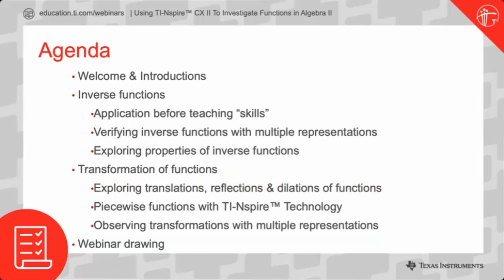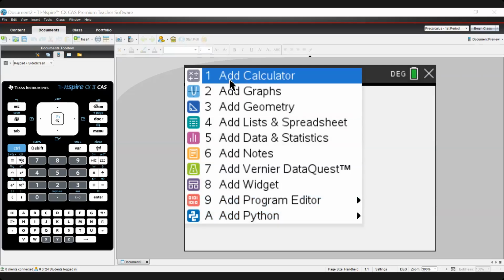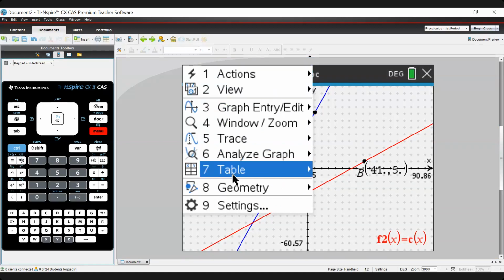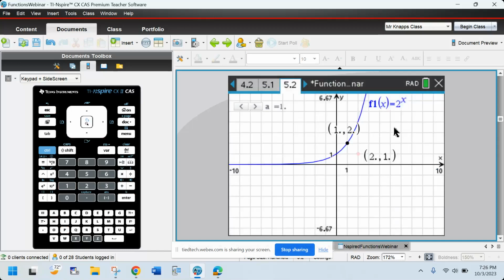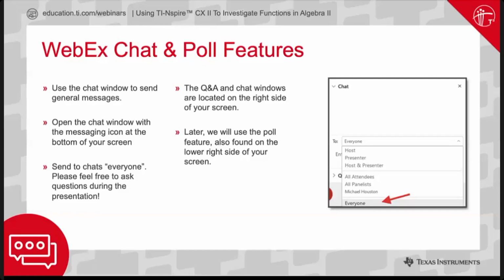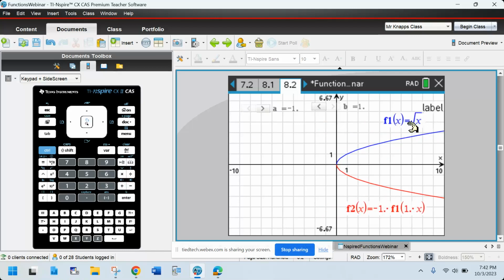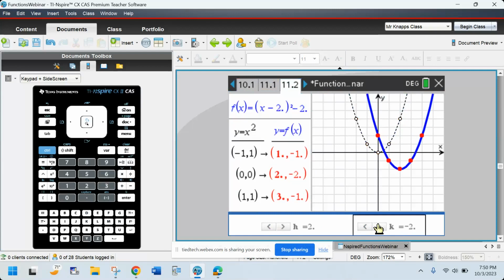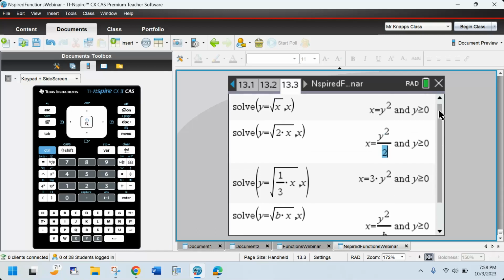Webinar: Using TI-Nspire CX Technology To Investigate Functions in Algebra II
Are you curious about how the TI-Nspire CX II graphing calculator can be used to support teaching algebra II students in their study of functions? Come see methods for leveraging TI-Nspire tools to visually enhance lessons involving transformations and inverse functions. Leave with ideas for how TI-Nspire CX technology can be an effective tool in algebra II.